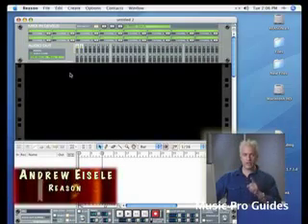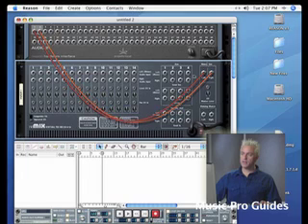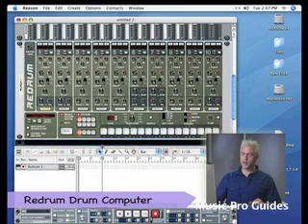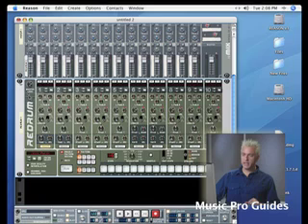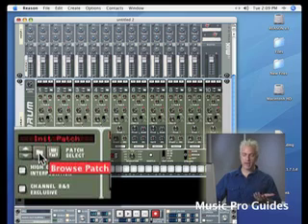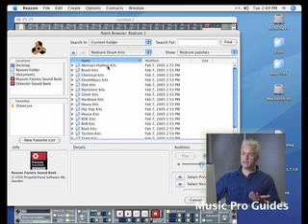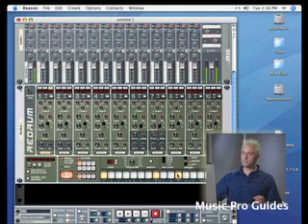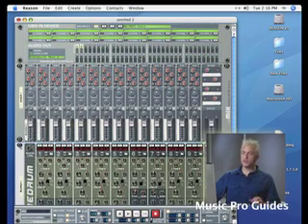Loading Drum Kits in Reason 3.0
From the MusicPro Guides release "Reason 3 Beginner" showing steps for loading a drum kit that comes with Reason. The full video is available now at your nearest Guitar Center.